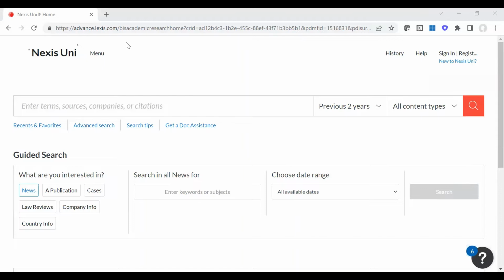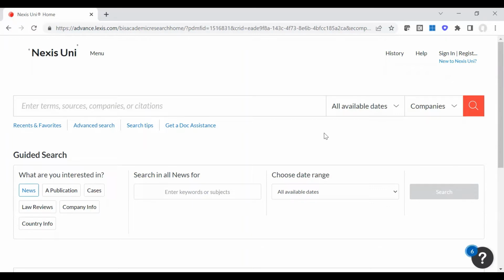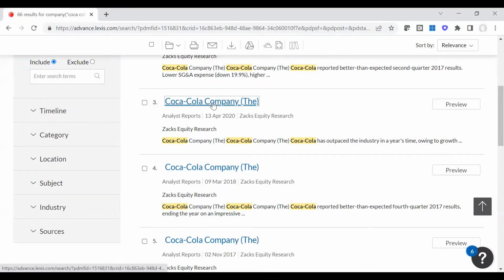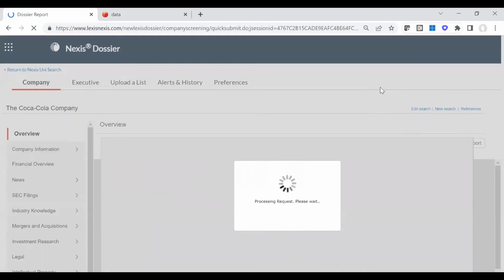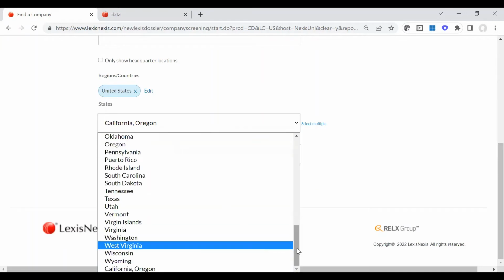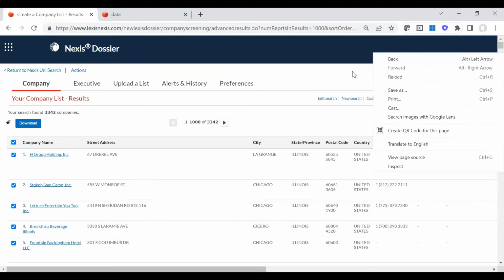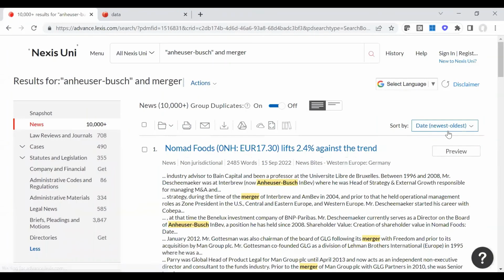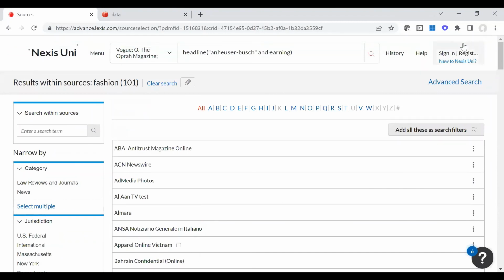Nexis Uni: Business Research Training - Sept 15, 2022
In this workshop, Lynn Smith from LexisNexis discusses searching for company SEC filings and how to navigate the Company Dossier tool. She also demonstrates how to use the following sources to help narrow your search when looking for company information: Reuters Knowledge Direct, Hoover's Company Records: In-depth Records, Zacks Equity Research, and LexisNexis Corporate Affiliations.